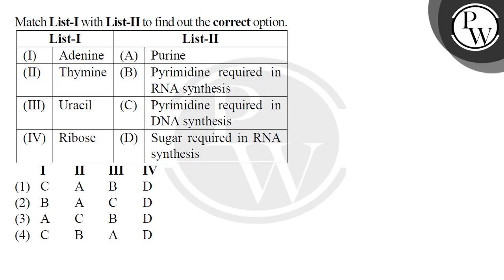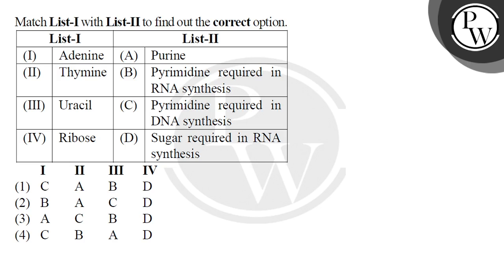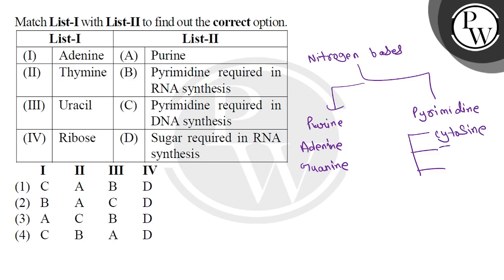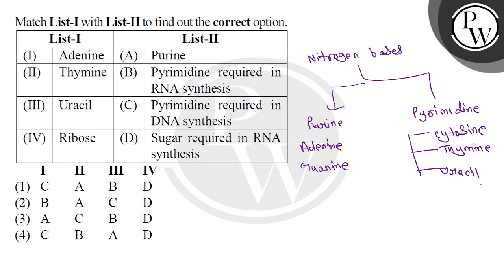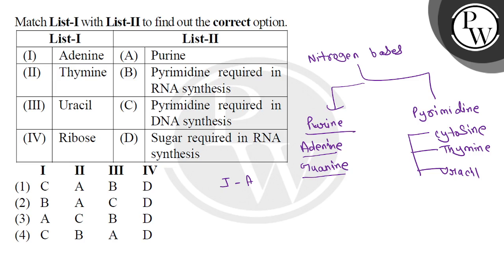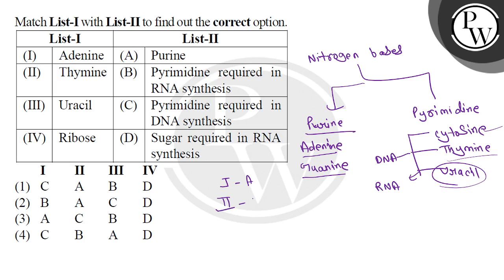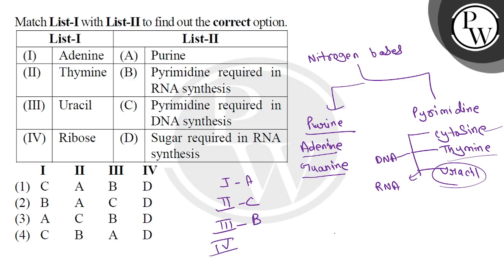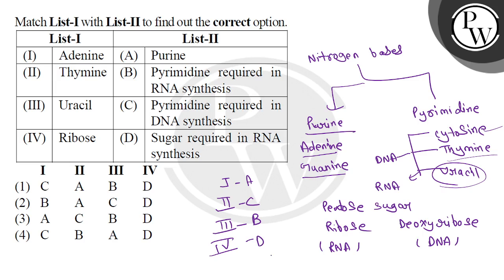Match List-I with List-II to find out the correct option. List-I List-II (i) Adenine....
Match List-I with List-II to find out the correct option.

List-I

List-II

(i)

Adenine

(a)

Purine

(ii)

Thymine

(b)

Pyrimidine required in RNA synthesis

(iii)

Uracil

Pyrimidine required in DNA synthesis

(iv)

Ribose

(d)

Sugar required in RNA synthesis